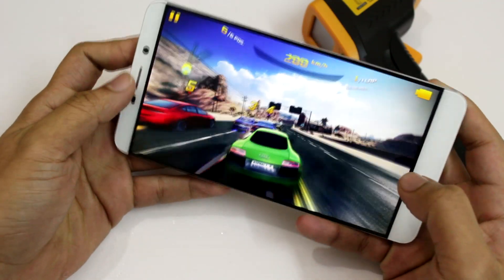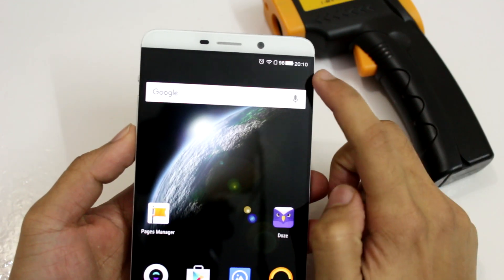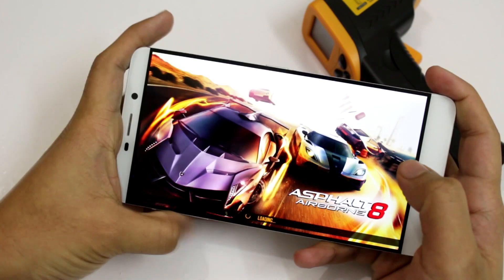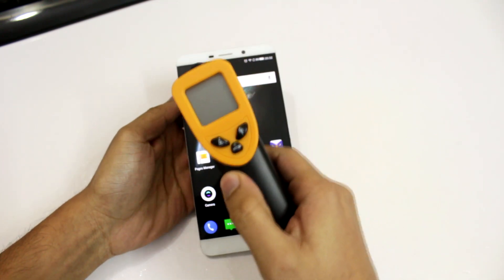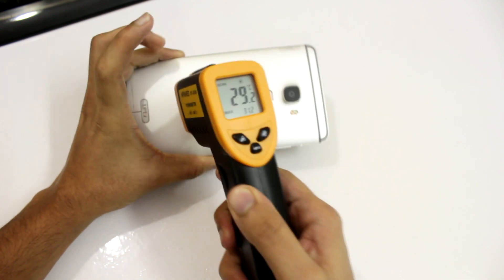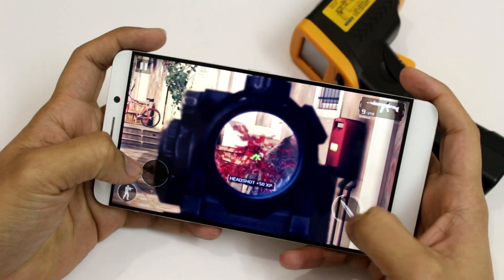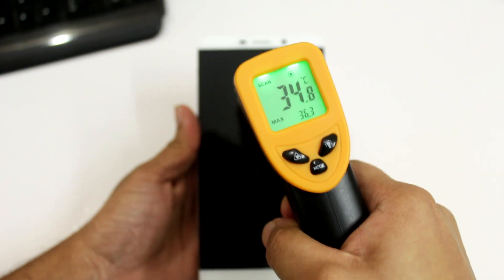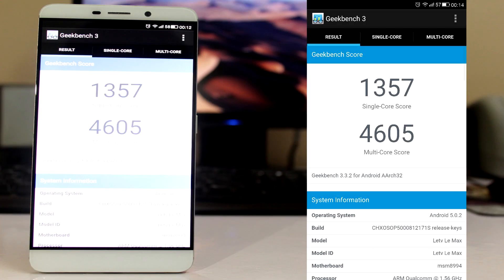LeEco (LeTV) Le Max - Gaming Review, Benchmarks & Overheating Check!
After 1 hour of gaming : Highest Temp : 36 C

Antutu : 80315
Quadrant : 32359
Vellamo : 5229
Geekbench 3 - Single Core Score : 1357 | Multi Core Score : 4605